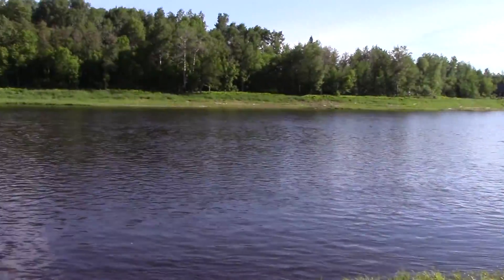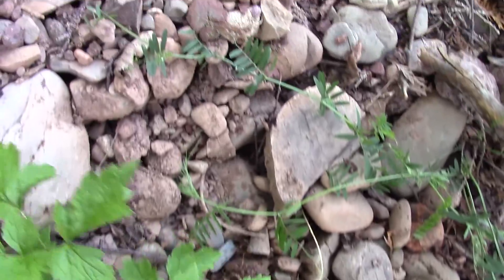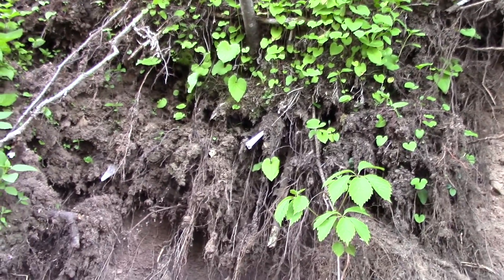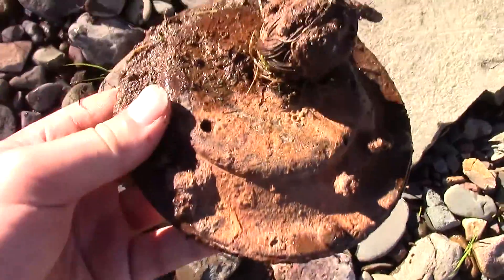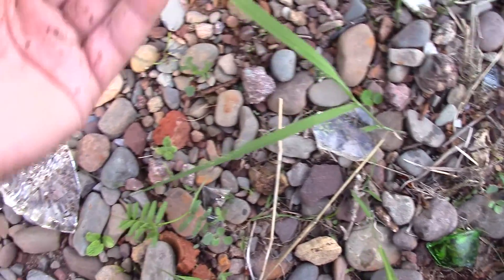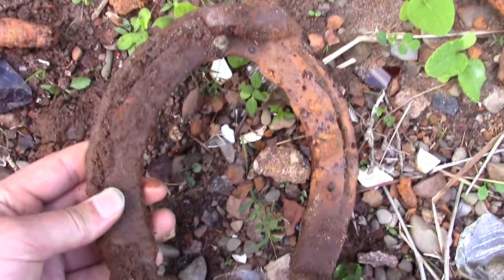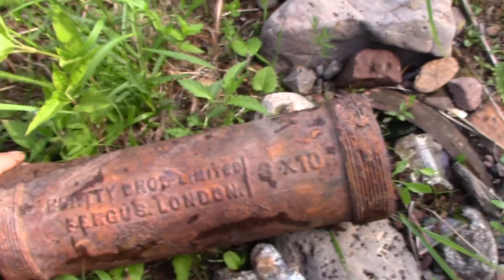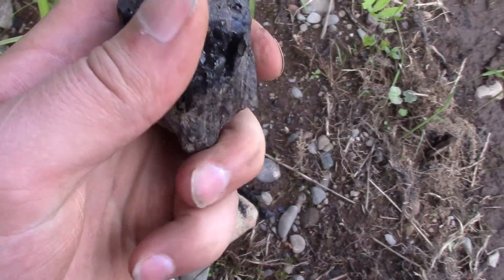Relic hunting on the river bank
I return to do some more relic hunting on the river bank!